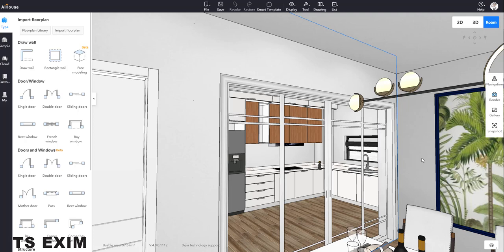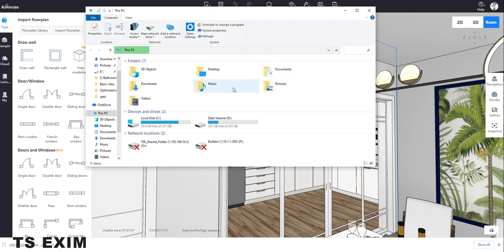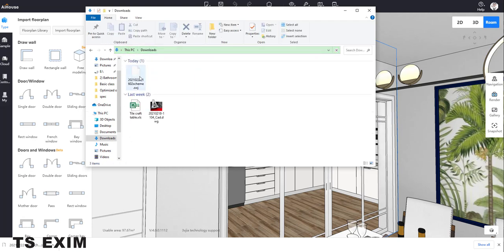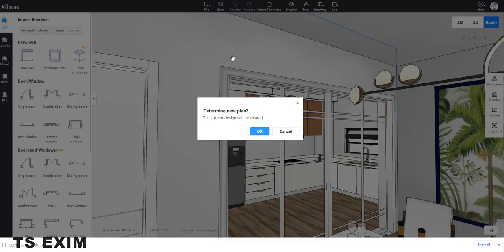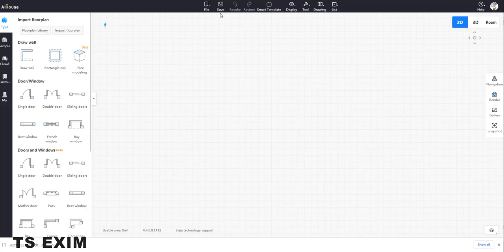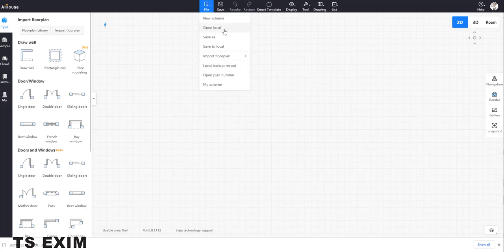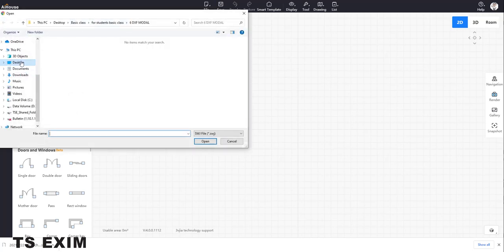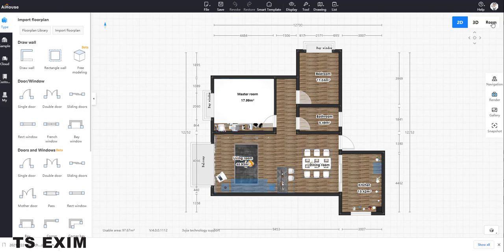[Technical FAQ] How to save local file? | AiHouse